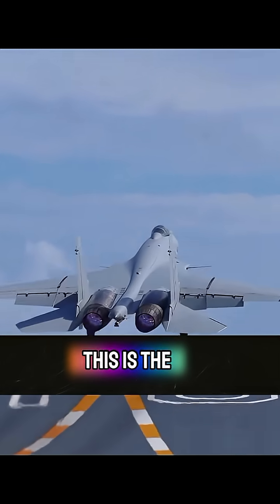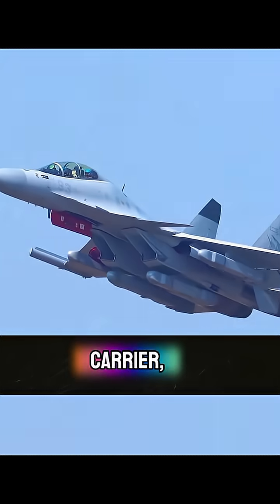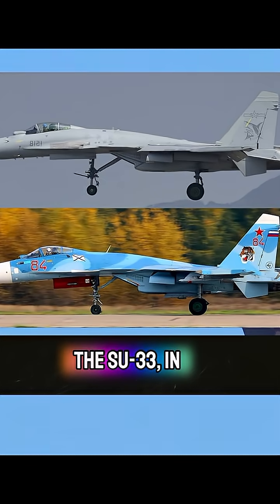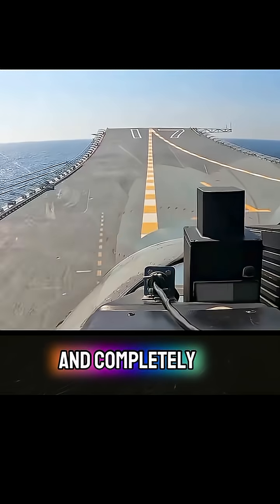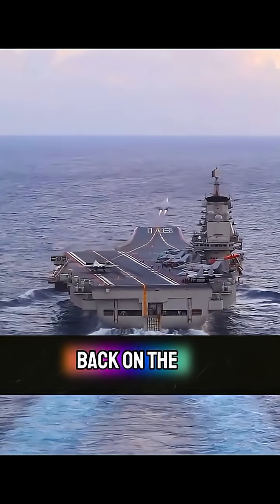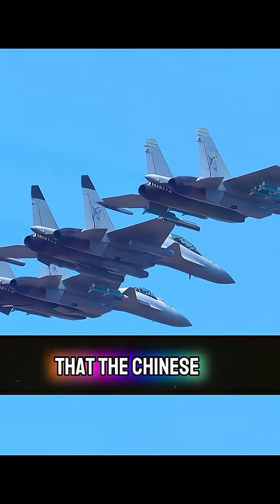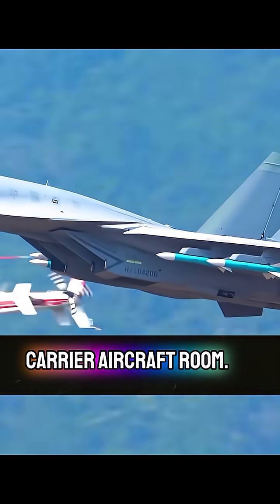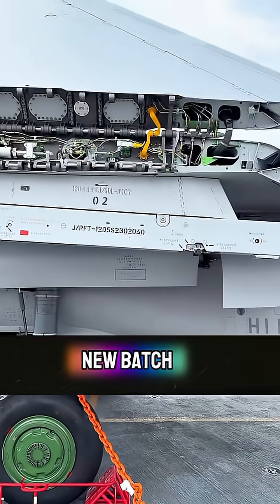"J-15 Jet Fighter ✈️🔥 | The Sword of China’s Liaoning 🦈"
Meet China’s J-15 Flying Shark 🦈✈️ — the deadly trump card of its aircraft carriers! 😱🔥

First flown in 2009 and successfully landing on the Liaoning in 2012, the J-15 has become a symbol of China’s naval aviation power. Capable of aerial combat and long-range strikes, it carries up to 8 tons of weapons across 12 external points — from anti-ship missiles to precision-guided bombs. 💥

Equipped with domestic phased array radar, advanced avionics, and Taihang engines, the J-15 can take off fully loaded and match top fighters like the US Super Hornet and Russia’s Su-33. On future electromagnetic aircraft carriers, its full combat potential will be unleashed. 🌊✈️

This is not just a fighter — it’s the sword of the Liaoning and a step toward China dominating the deep blue seas.